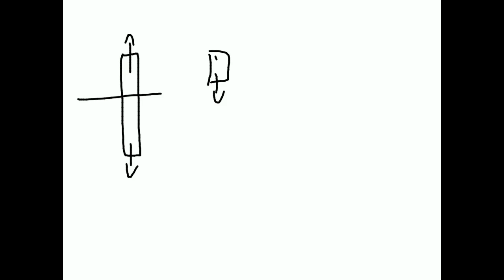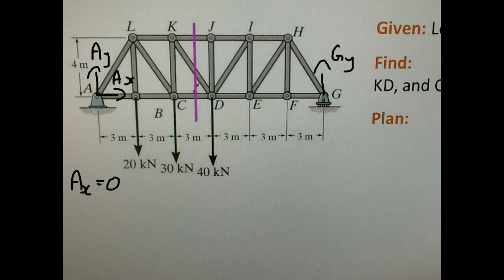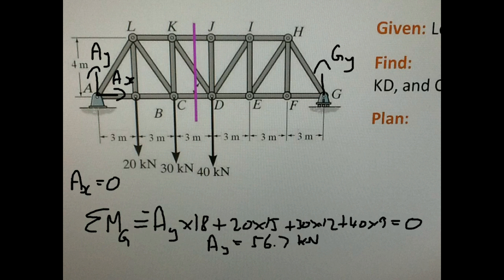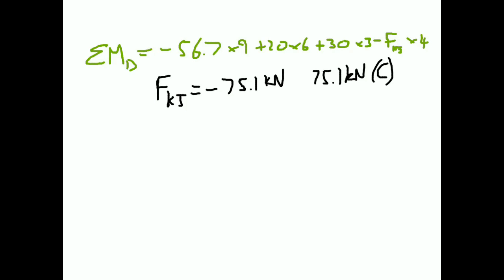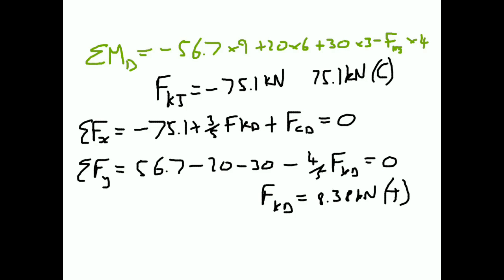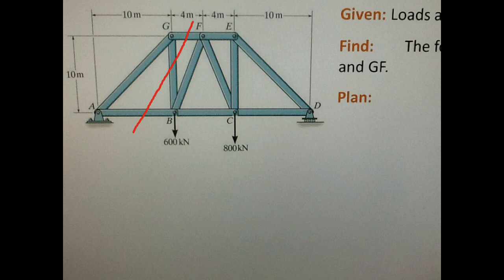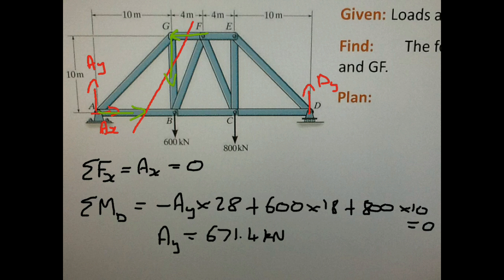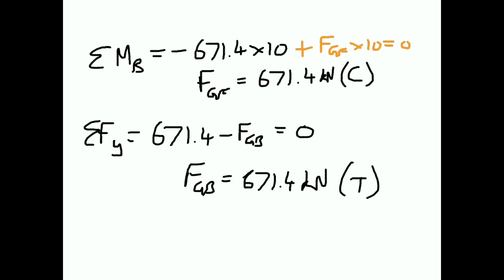6 3 Method of Sections